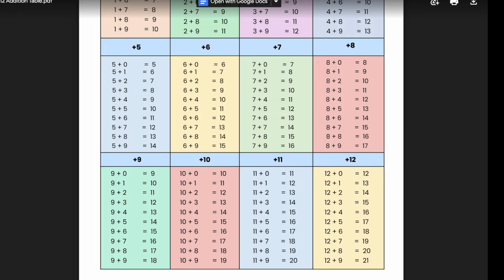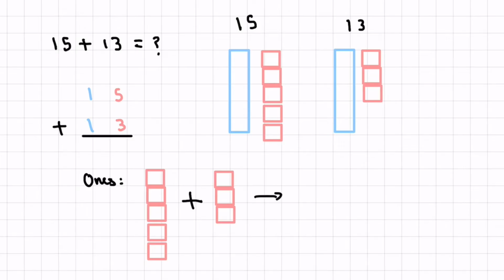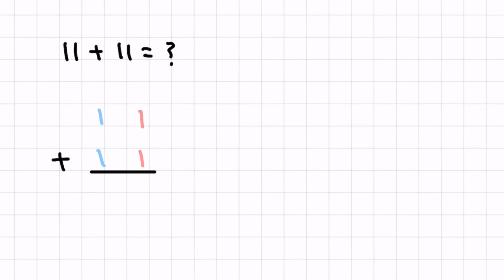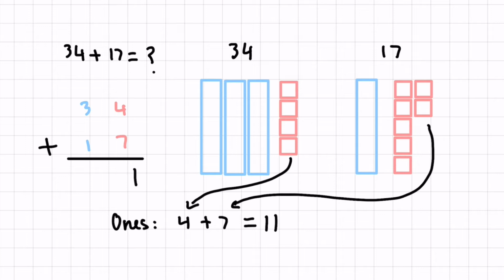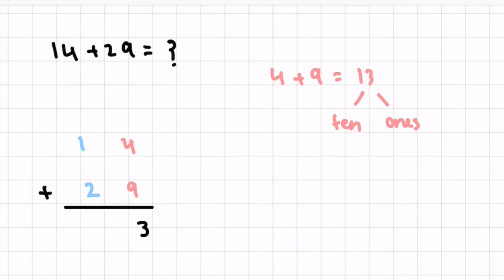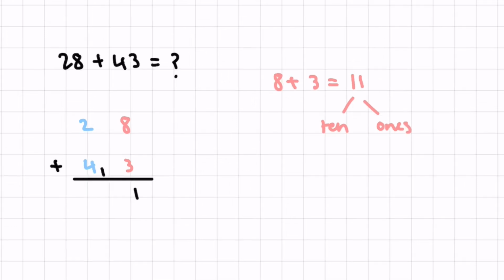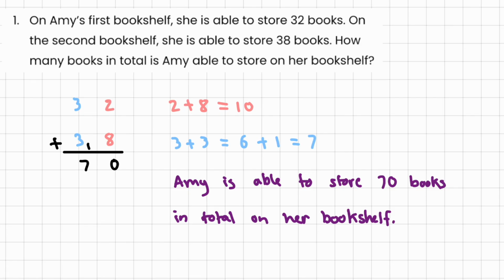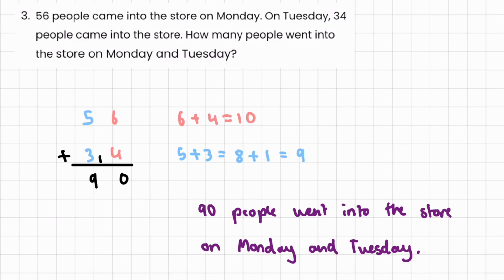How to do Double Digit Addition(regrouping): Practice Problems | Made Easy for Kids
⭐️ PRACTICE WORKSHEET 1 for this video: (with answers at the bottom of the sheet! MORE WORKSHEETS can be found on our WEBSITE!)

⭐️ TIMESTAMPS

Teacher: Arshia
Editor: Victoria